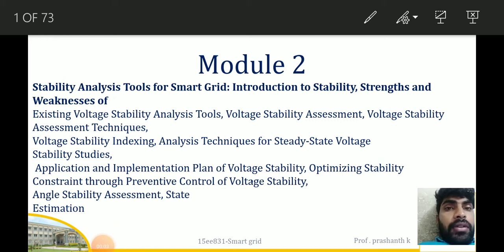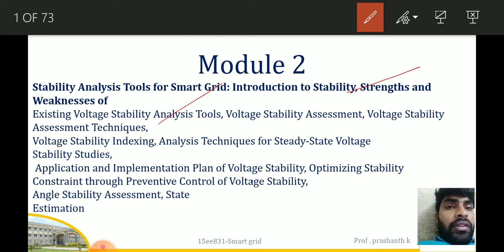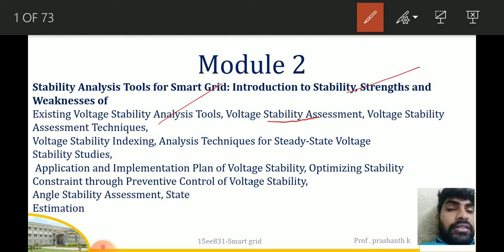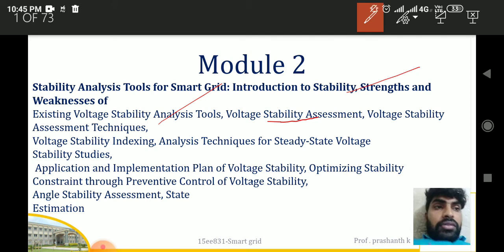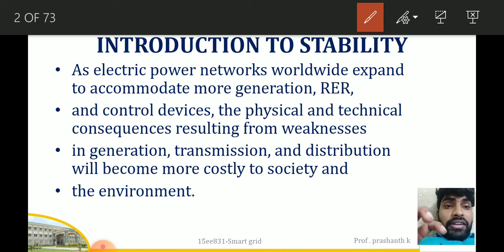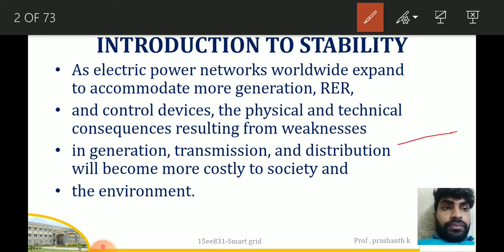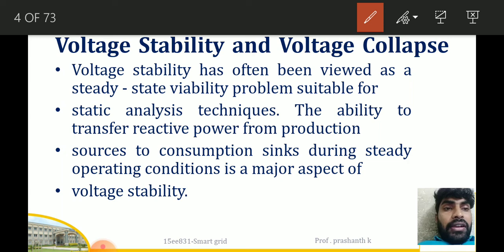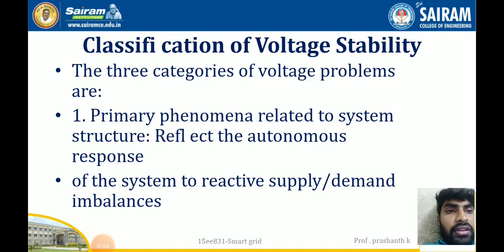Lecture video_Module_2_Smart grid_Voltage stability analysis tools ,weakness_prashantha k